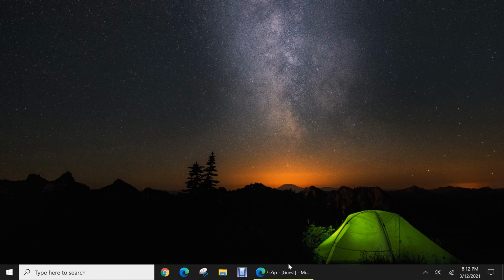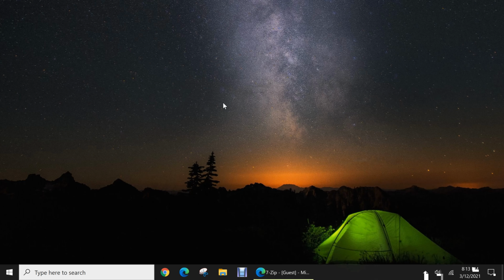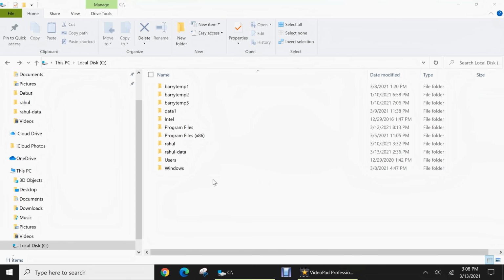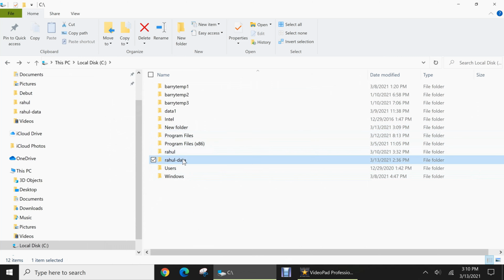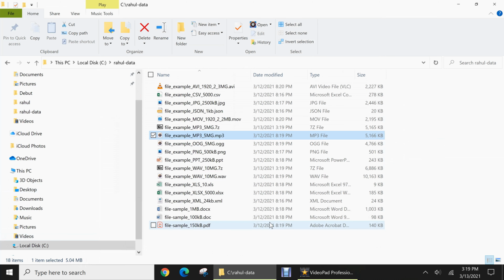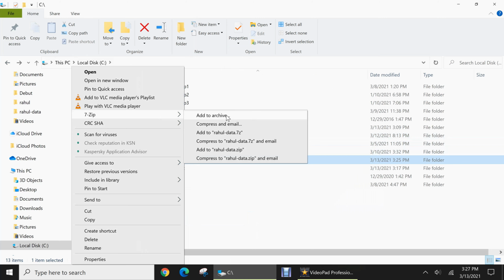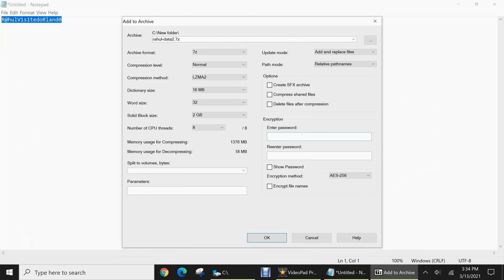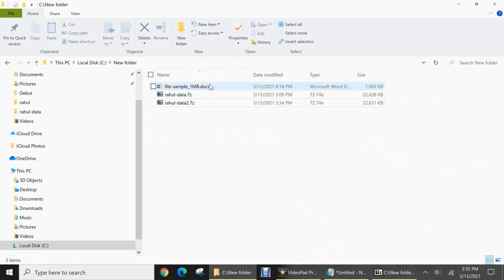How to Compress, Archive and Password Protect Files and Folders on Windows PC with 7-ZIP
How to password protect any file or folder, create ZIP file for any files or folder, free software to replace WINZIP, best free utility to zip/unzip files in Windows, best file compression software, best and versatile tool 7-Zip, file formats supported by 7-ZIP, 7-zip is better than WinRAR, why pay for file compression utility, why pay for winzip, 7-zip can extract from ISO, how to send large file via email, use pass phrase not password, large password for better security,

The most commonly used compression format is ZIP, but there are various other available. You never know which type you may encounter when downloading and sharing files, so it makes sense to have a program like 7-ZIP on hand that can handle more than one type.
7-ZIP Supported formats: Packing / unpacking: 7z, XZ, BZIP2, GZIP, TAR, ZIP and WIM. Unpacking only: AR, ARJ, CAB, CHM, CPIO, CramFS, DMG, EXT, FAT, GPT, HFS, IHEX, ISO, LZH, LZMA, MBR, MSI, NSIS, NTFS, QCOW2, RAR, RPM, SquashFS, UDF, UEFI, VDI, VHD, VMDK, WIM, XAR and Z.
7-Zip supports the ZIPX format for unpacking only. ... Some backup systems use formats supported by archiving programs such as 7-Zip; e.g., some Android backups are in tar format, and can be extracted by archivers such as 7-Zip.
7zip is preferable to WinRAR, as 7zip covers more filetypes, is easier to use, and has right-click context integration, although WinRAR is mainly suitable for RAR files, which 7zip can also open.
You can use the 7zip commands to extract data from ISO image files.
The 7-Zip utility won't harm your computer or steal information. ... The 7z exe will not harm your computer. It is possible that an executable file or other file inside of a 7-Zip archive could be a virus, so as with any file, you should only open 7-Zip archive files sent by someone you trust.
7-Zip is free software with open source. The most of the code is under the GNU LGPL license. ... You can use 7-Zip on any computer, including a computer in a commercial organization. You don't need to register or pay for 7-Zip.
WinRAR is a file archiver for Windows, but there are also versions for Linux and Android. With this free unzip software, you can create RAR and ZIP archives as well as extract such files as RAR, TAR, UUE, XZ, Z, ZIP, etc.
The best file compression software will make it easy to compress files for easy storage, while also being able to work with multiple compression file types.
With the right file compression software, sharing and archiving files is easy. The ever-growing size of hard drives means the need to reduce file sizes when storing data has been reduced, but SDDs still cost significantly more per gigabyte than traditional spinning hard drives, so compressing files can still be very useful.
Compression is also very helpful when you want to send several files via email and keep them within the attachment size limit, share them via a service like WeTransfer, or send them to a remote cloud server.
That's not all – in addition to reducing file sizes, compression software offers plenty of extra features to take into consideration. Perhaps the best feature of compression tools is the ability to encrypt files and protect them with a password – something you'll find in 7-zip that we discuss here.